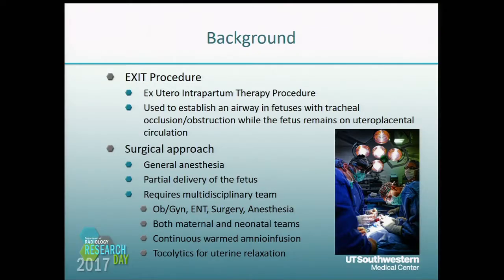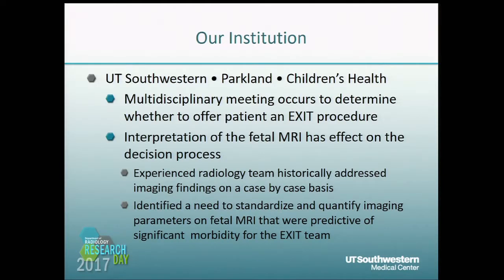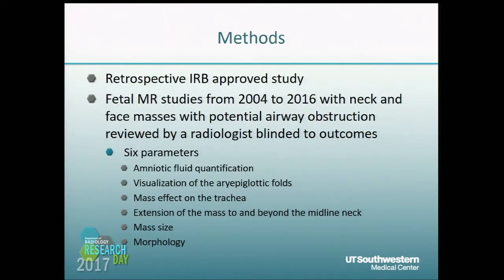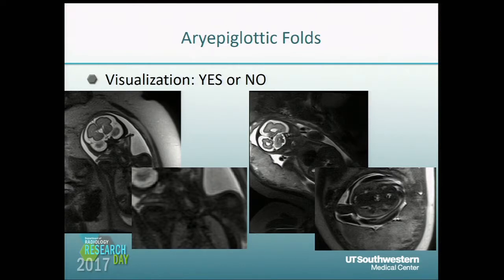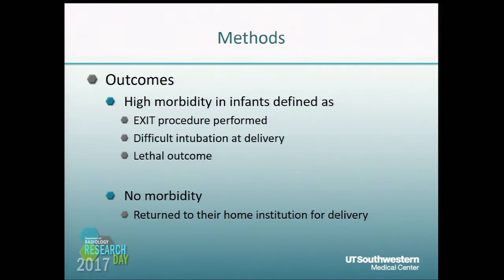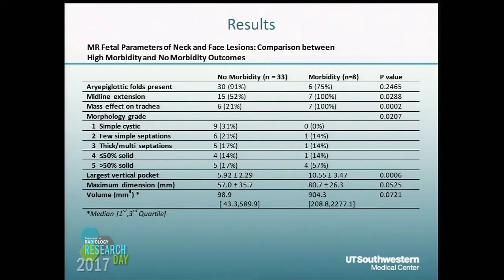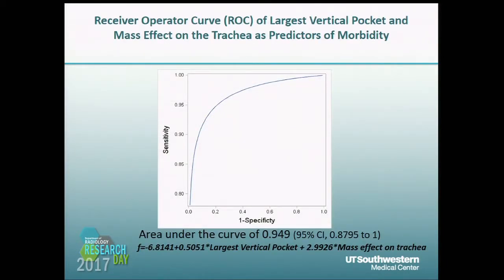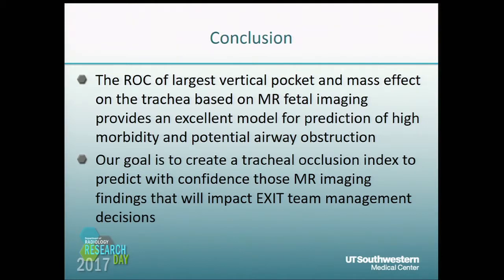MR of Fetal Neck and Face Masses: Prediction of High Morbidity Outcome, Including the EXI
This video contains Angela Beavers, MD presenting, "MR of Fetal Neck and Face Masses: Prediction of High Morbidity Outcome, Including the EXI" at UT Southwestern Radiology's 2017 Research Day.